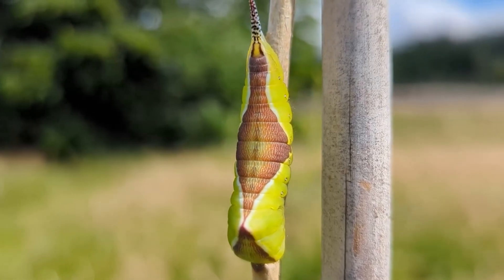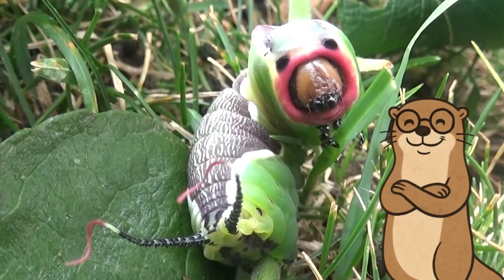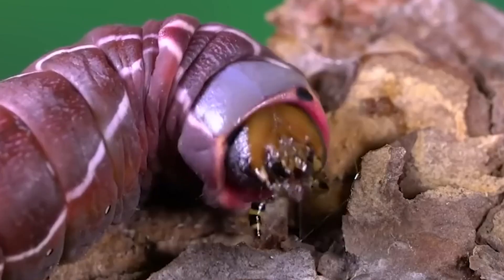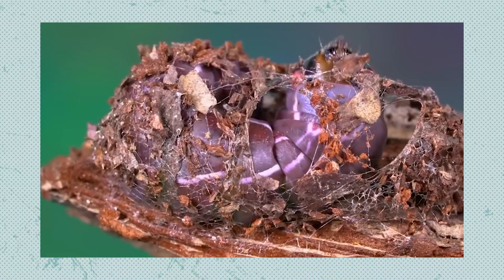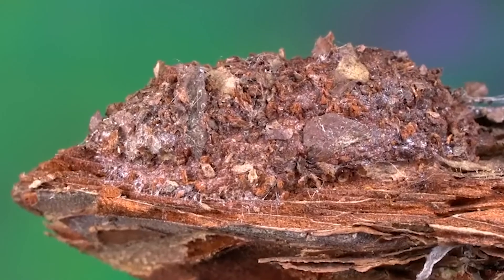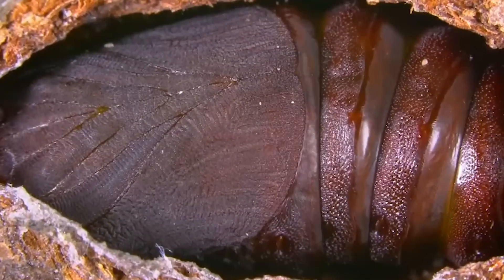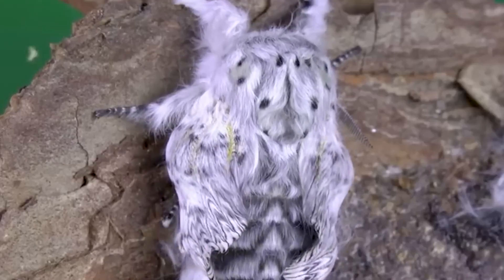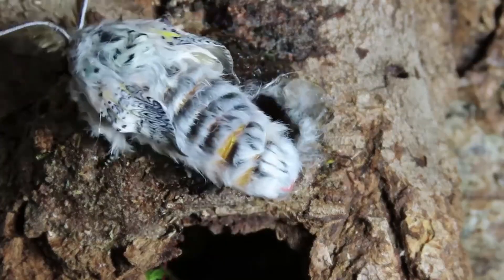From Caterpillar To Moth: Nature’s Most Bizarre Transformation 😲🦋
Nature never ceases to amaze — and the life cycle of the puss moth caterpillar is a perfect example. In this video, follow its 5 incredible stages of metamorphosis, from a leaf-munching caterpillar to a fully formed moth.

🔎 Here’s what you’ll discover:
1. The larval stage, where the green caterpillar grows and feeds non-stop,
2. Its search for a safe place to begin the transformation,
3. The construction of a protective silk cocoon,
4. The pupal stage, where its body completely restructures,
5. And finally, the emergence of the adult moth, ready to take flight.

Each stage is a fascinating glimpse into the beauty and complexity of insect life. 🌿🦋